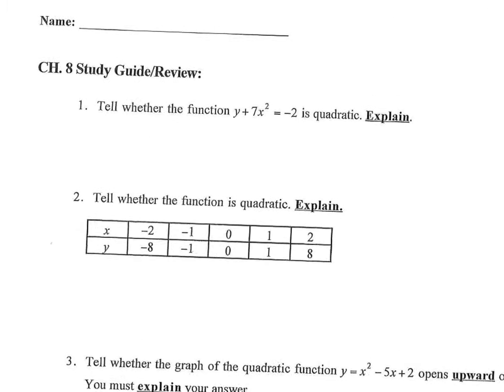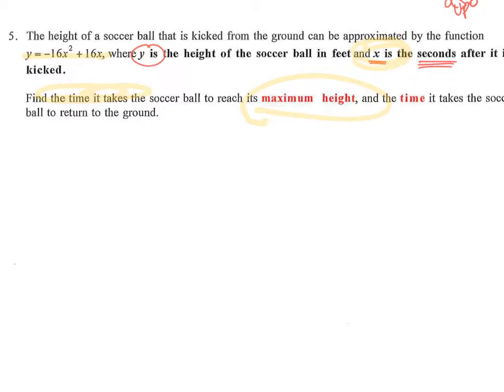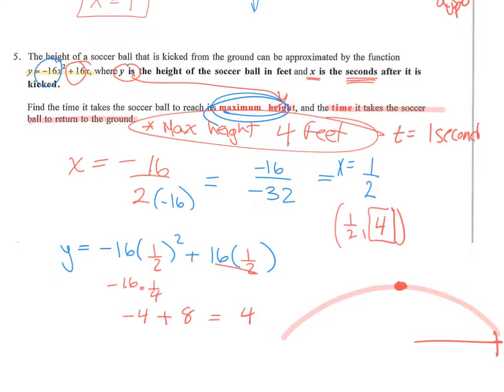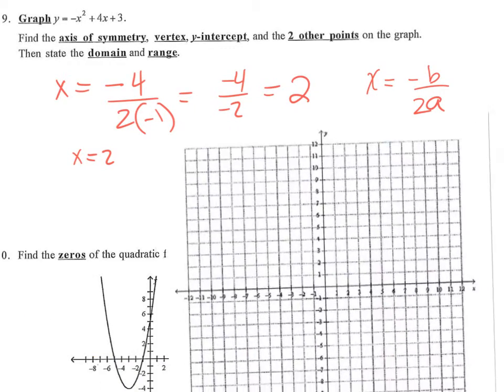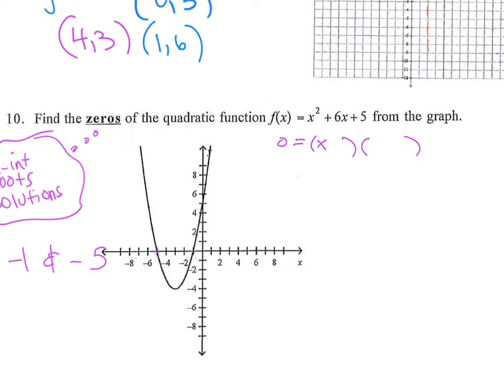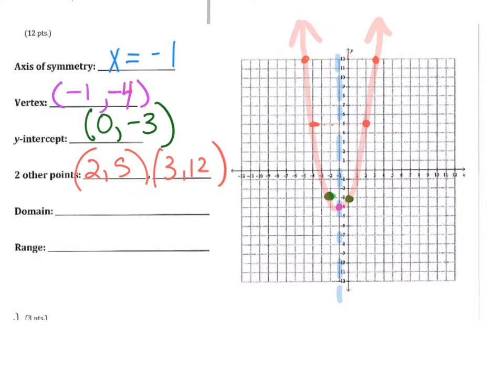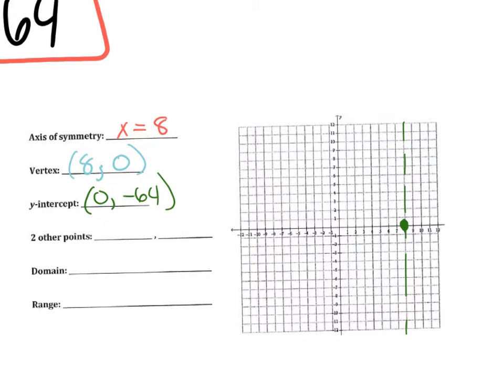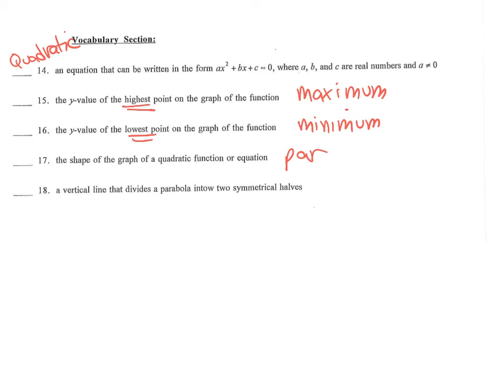Ch 8 STUDY GUIDE Graphing Quadratics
Study guide for S8.1 Graphing quadratics; axis of symmetry, vertex, y-intercept, zeros, parabola